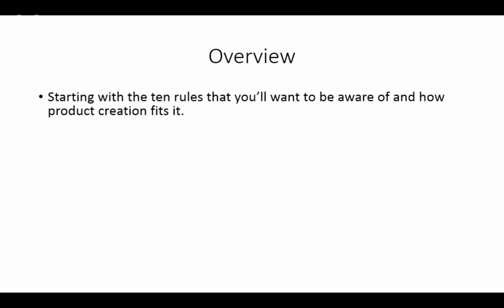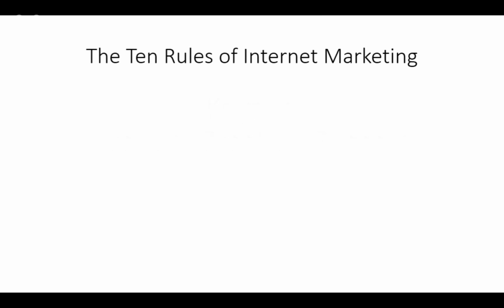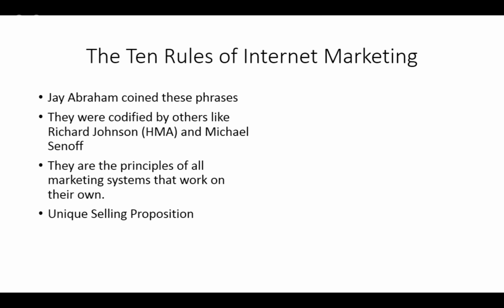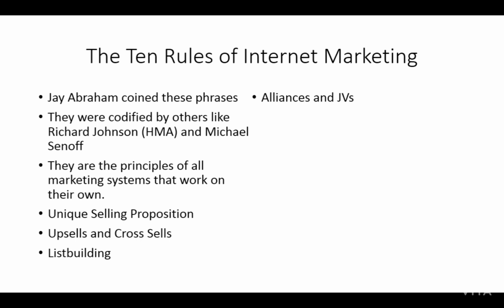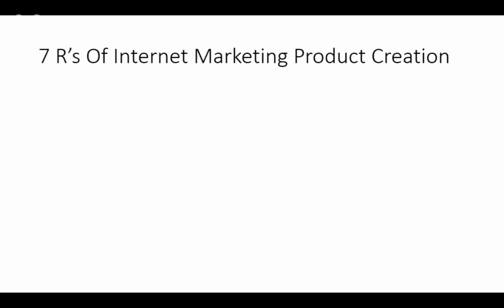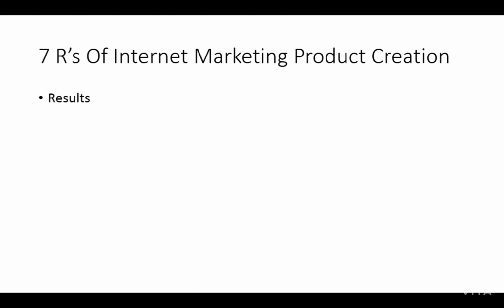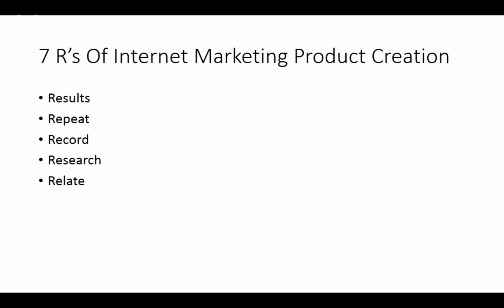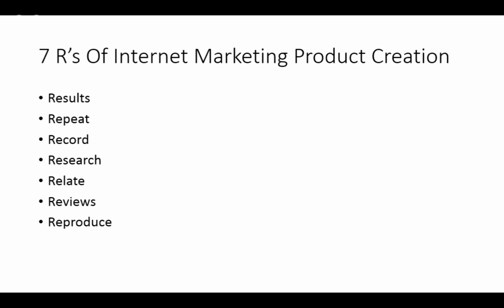" Product Creation Success " | Online Earning | Passive Money || Part 1 || In English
Take your earnings to a new level within a short period without spending a lot of MONEY. This video course is made to provide you with a modern way of making MONEY online and earning from doing part-time work. This video will make you an expert within a day to start an online business which is a sure-shot way to make real passive MONEY. You get the freedom to work at your convenience through this stunning video course. You can work at night or at weekends, work when you are comfortable working.  You will earn passive MONEY much more than any other traditional business. This tutorial “PRODUCT CREATION SUCCESS” is 100% FREE to DOWNLOAD with master RESELL rights. This course will make you RICH, as you are going to become potential to earn, this video only shows you the way and sharpens your skills!

online business
roshan KP
Passive money